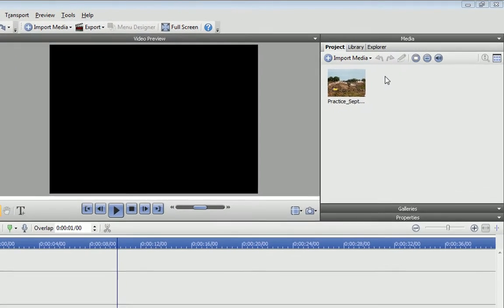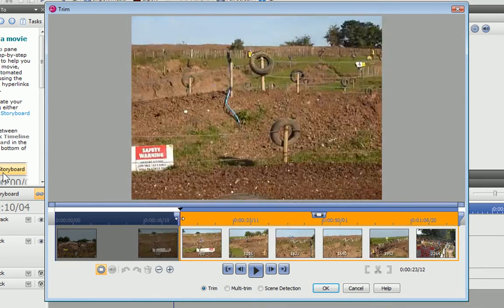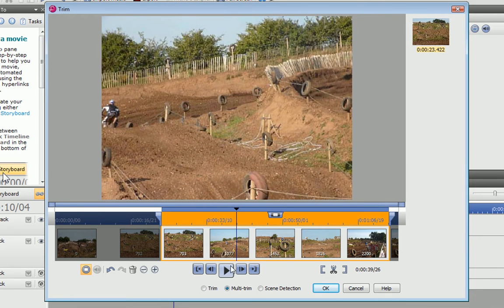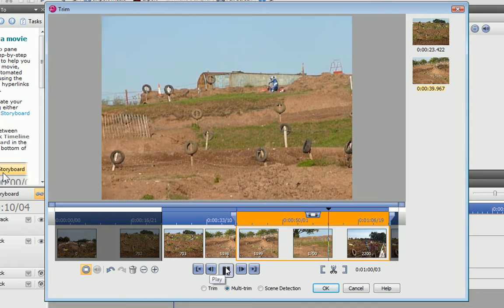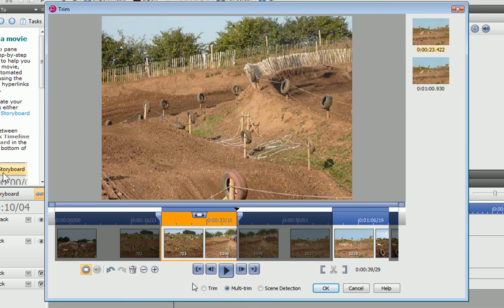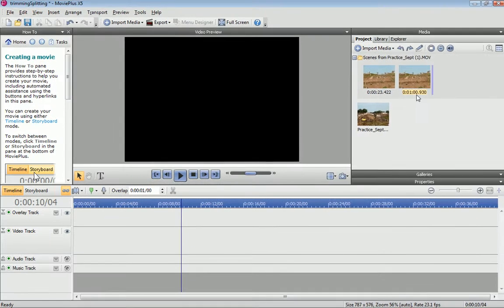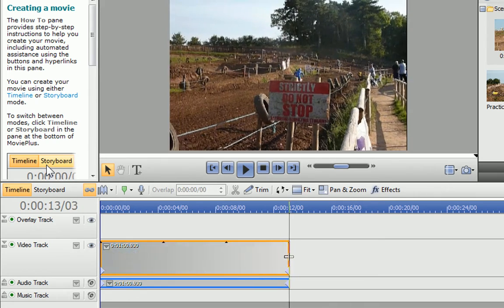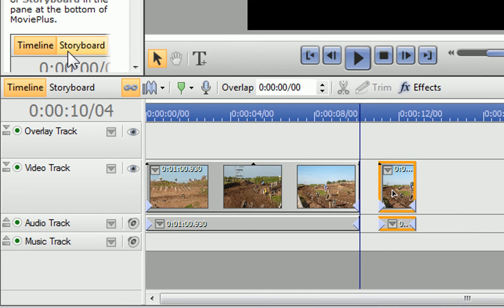Serif MoviePlus X5 Tutorial - Trimming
Introducing MoviePlus X5 by Serif. Described as 'High Definition Video Editing Made Easy', MoviePlus X5 is the complete package for creating brilliant home movies. This tutorial covers all you need to know about trimming media to the right length.